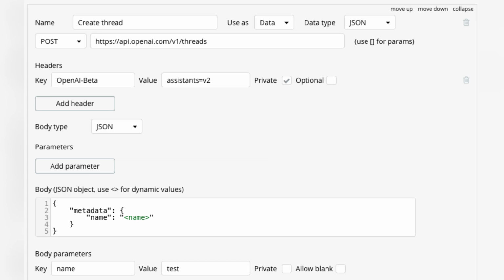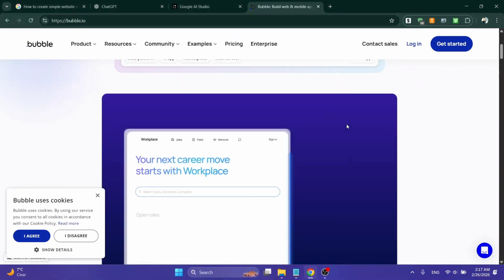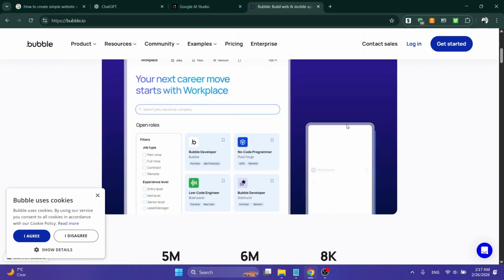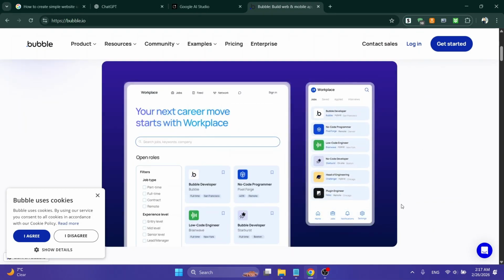How to Use Dropdown in Bubble.io (2026 Guide: Static & Dynamic)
Are you looking to add a professional selection menu to your app? In this 2026 updated tutorial, I’ll show you exactly how to use the dropdown element in Bubble.io. Dropdowns are essential for forms, filters, and user settings, and I’m going to show you how to set them up for maximum performance and ease of use. 🚀

We cover the two most powerful ways to populate your dropdown:
1️⃣ **Static Choices:** Best for simple, unchanging lists like "Days of the Week" or "Subscription Tiers."
2️⃣ **Dynamic Choices:** The professional way to pull data directly from your Bubble database or Option Sets. I’ll show you how to use "Do a Search for" to link your dropdown to real-time data and how to use "Option Sets" for lightning-fast load times. 💻

In this guide, we also tackle common 2026 design challenges. You’ll learn how to set a "Default Value" so your users don't start with a blank box, how to style the dropdown to match your brand's aesthetic, and how to use the selected value in a workflow to trigger actions—like filtering a repeating group or updating a user's profile. 🔄

Whether you're building a simple contact form or a complex dashboard, mastering the dropdown element is a fundamental skill for every no-code developer. Let's dive into the Bubble editor and get it set up! ✨